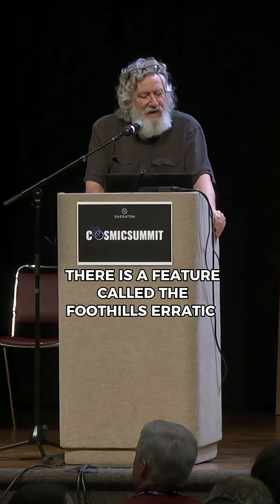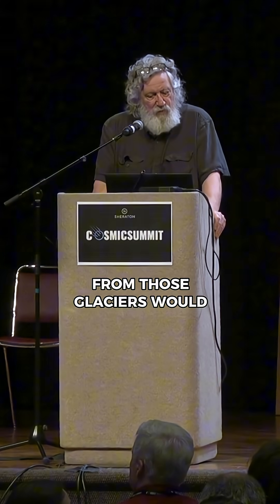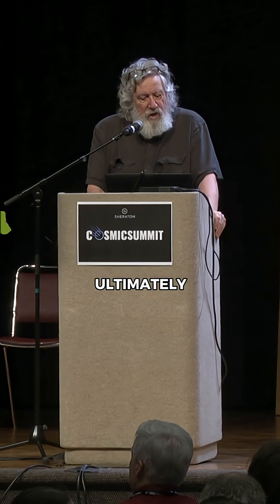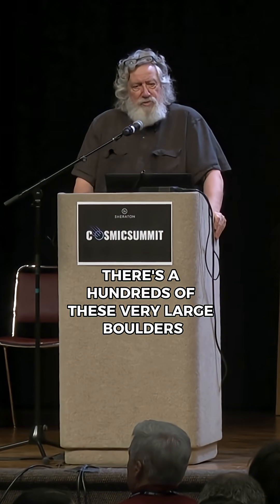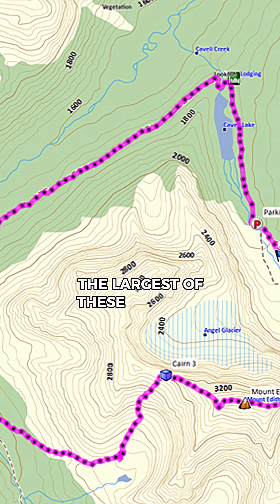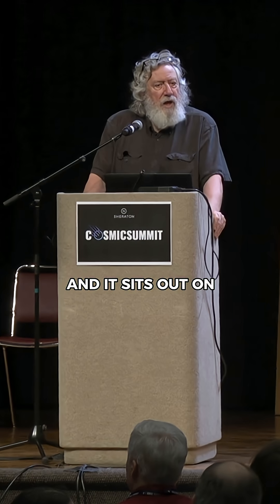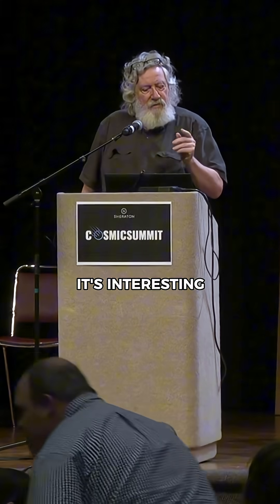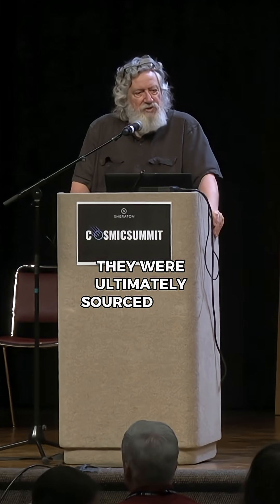The Mystery of the Foothills Erratic Train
Watch Randall’s full lecture and 60+ hours of mind-expanding content →

Glacial floods once carried massive boulders south from the Rockies, leaving behind the Foothills Erratic Train—a path of stones stretching into Montana.
The largest, Okotoks (“Big Rock”), weighs an incredible 18,000 tons. Even more fascinating? This line of boulders perfectly marks the ancient ice-free corridor.